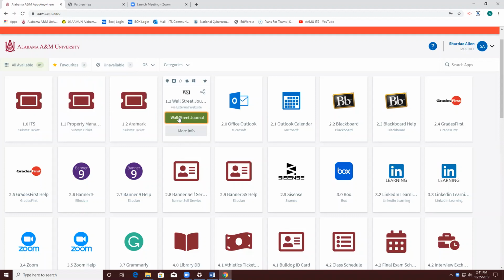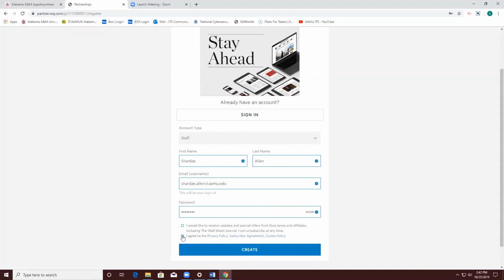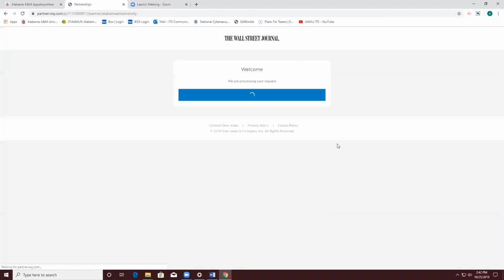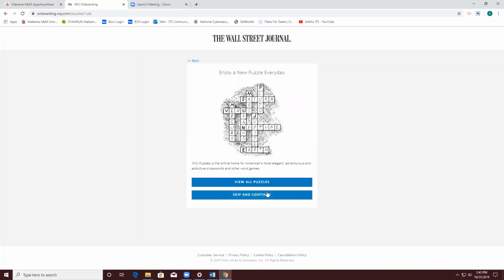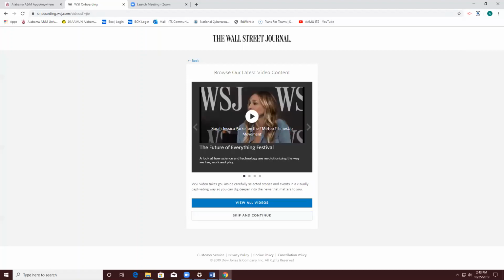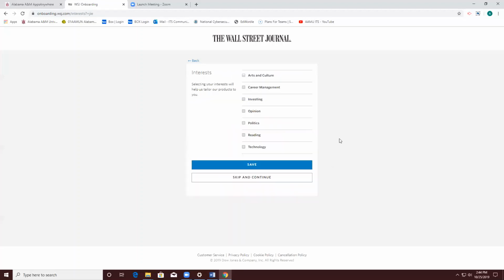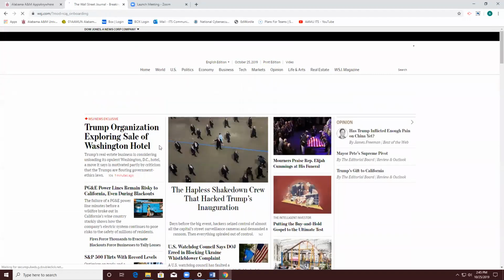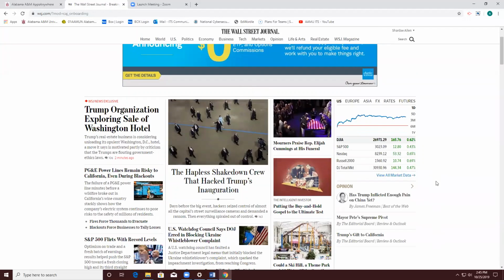WSJ App Demo #1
Overview video for the Wall Street Journal application. How to sign in and set up the WSJ app for first time use. This app is on the Single Sign On (SSO) desktop available for Alabama A&M faculty and staff.